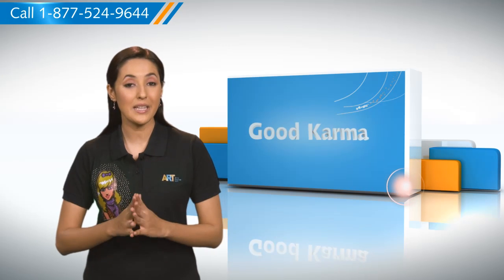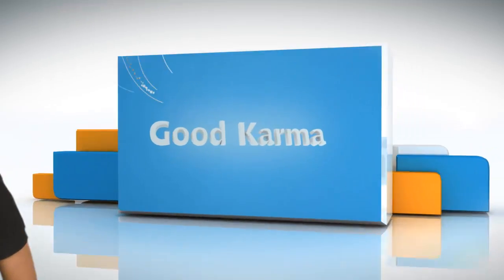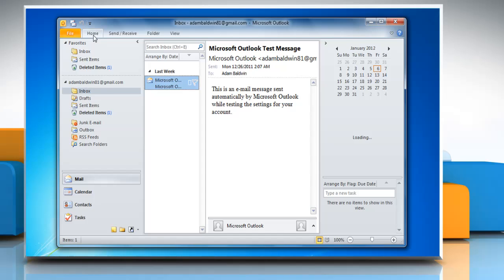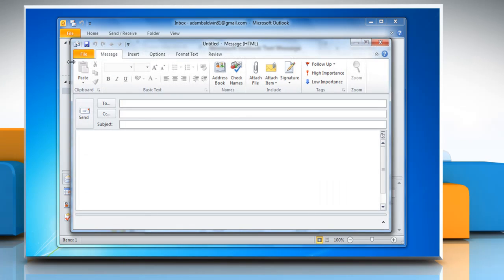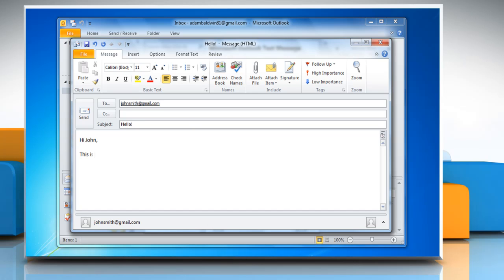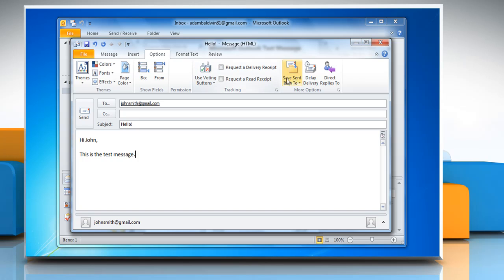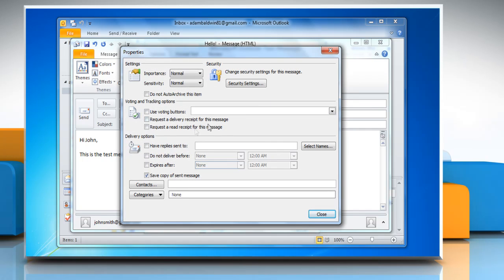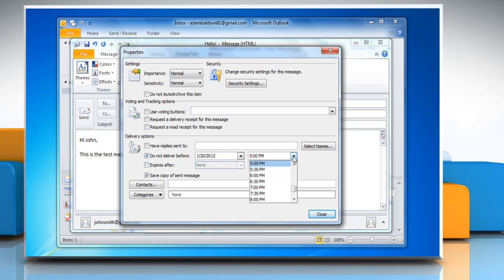Microsoft® Outlook 2010: How to schedule e-mail delivery on Windows® 7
If you are looking for the steps to schedule email delivery in Microsoft® Outlook 2010 on a Windows® 7-based PC.Take note, if you are going somewhere for a couple days or weeks and during these days you need to send some important email messages, then you can schedule your email delivery by using Outlook 2010 Schedule Email Delivery feature.